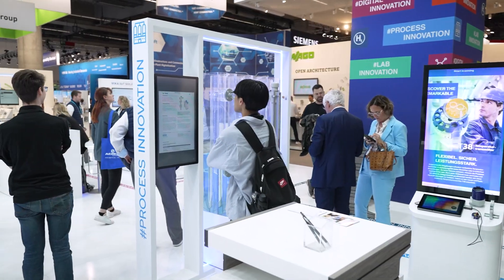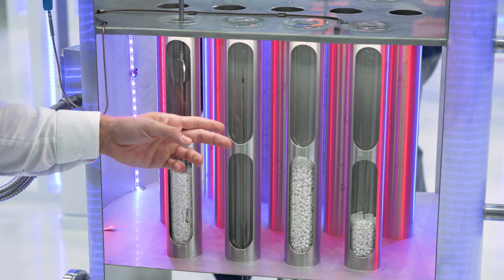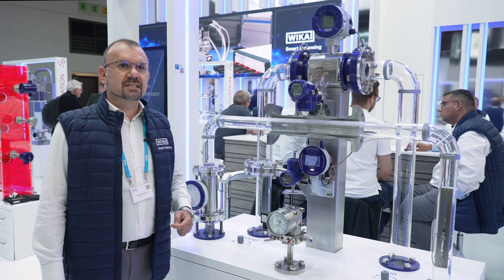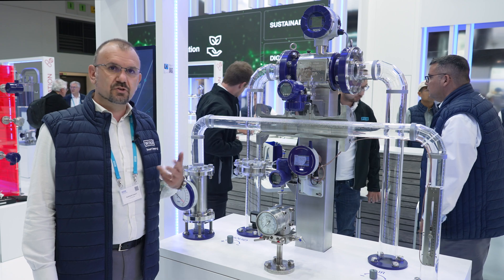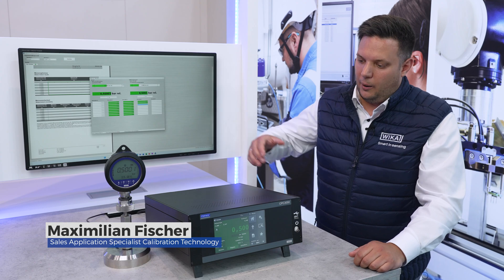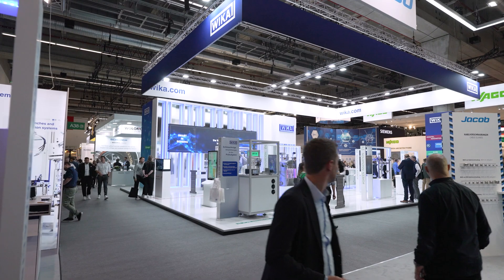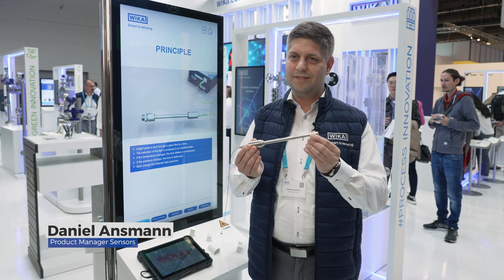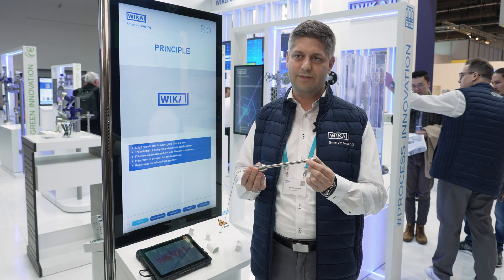WIKA at the ACHEMA 2024 | presenting our digital and sustainable innovations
This year at the ACHEMA 2024, we showcased our commitment to green innovation and sustainability!
With our latest innovative solutions, we focus on applications that support decarbonisation and digitalisation.

0:00 Intro
0:17 Focus on decarbonisation and green innovations
0:53 Temperature measurement in tube sheet reactors
2:27 Ultrasonic Flow Meters
4:45 Automatic calibration with high-speed pressure controller CPC3050
5:51 Customised pressure testing systems for calibration and leak testing
7:06 Optical pressure and temperature sensors

Watch our highlight video for more details about the latest innovations we presented at the ACHEMA:
- multi-point sensors for detailed monitoring in tube sheet reactors, used in the production of biodegradable plastics.
- new optical pressure and temperature sensor, ideal for harsh environments and decarbonisation efforts.
- flow measurement solutions such as our ultrasonic flow meters, including an inline gas flow meter and a non-invasive liquid flow meter.
- our fully automatic calibration systems such as the high-speed pressure controller CPC3050
- customised pressure testing systems

With a broad portfolio of measurement technology and services under the claim “Smart in sensing” we look forward to continue fostering sustainable and future-proof applications.